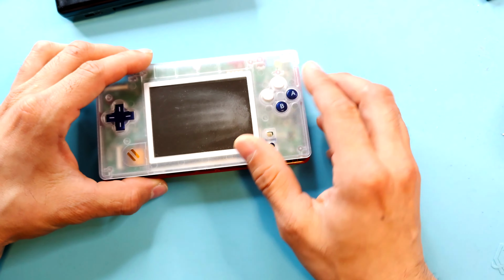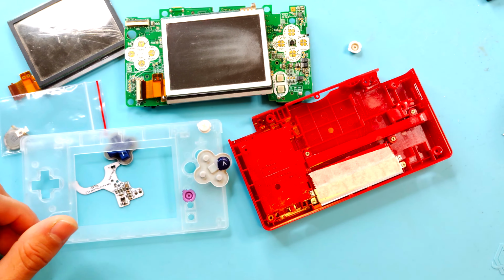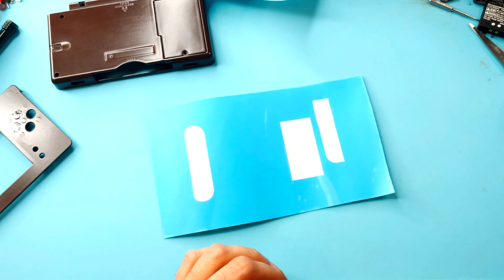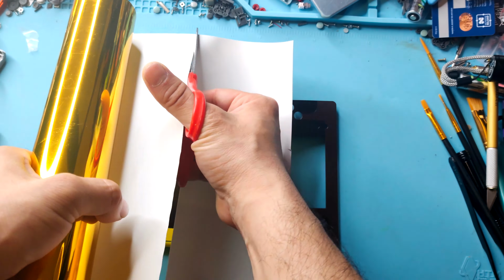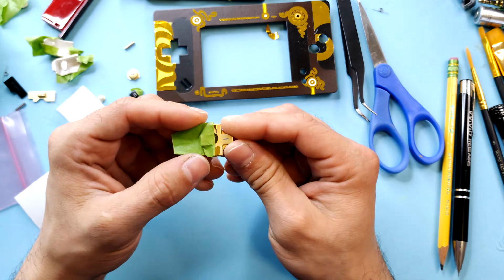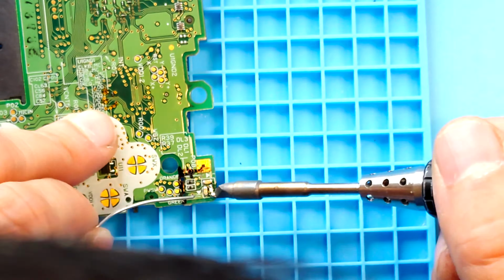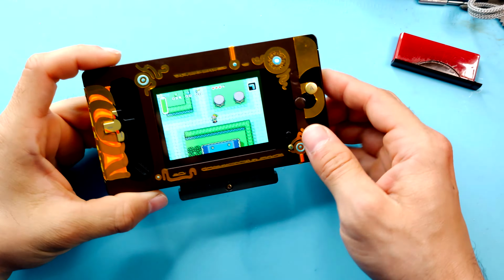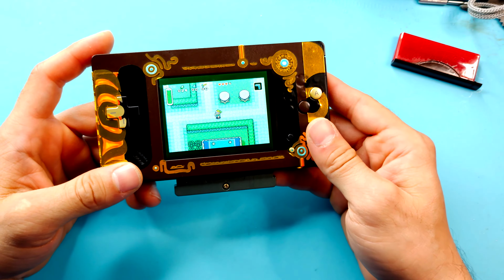Turning a gameboy into a shieka slate!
Making and putting together a gameboy macro (ds lite mod) that looks like a zelda breath of the wild shieka slate. I actually clear coated it too, but in all the editing the recorded clip got accidentally left out.

retro stash repairs

background music

The Legend of Zelda O.O.T - Lost Woods
Lofi Remix

Title: Zelda Type Beat - Evan Finch
Genre and Mood: Hip Hop